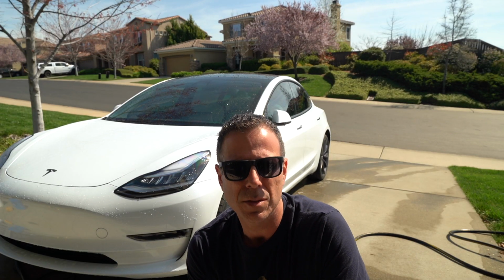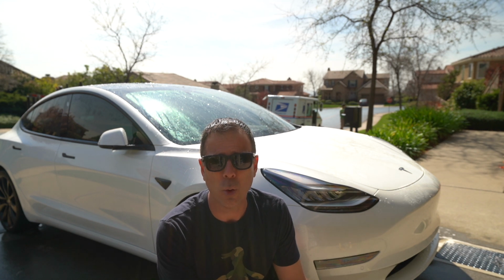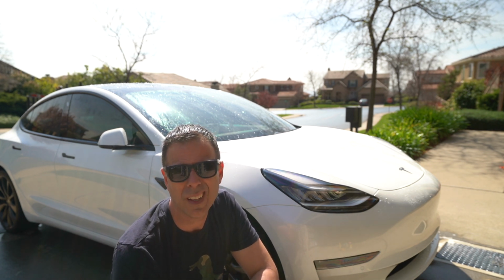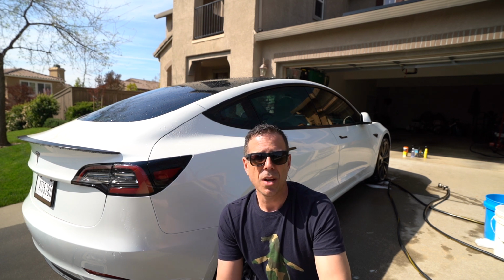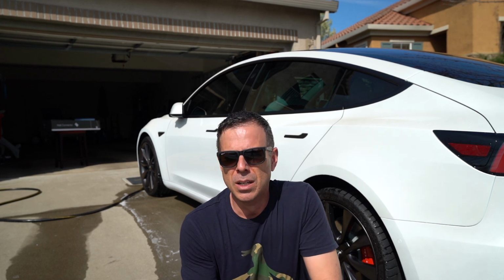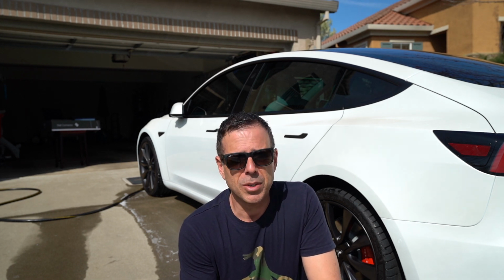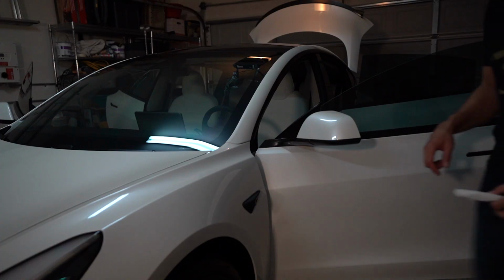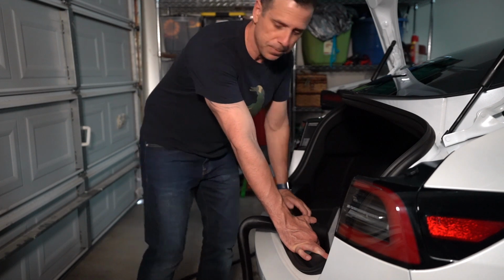Why I'm wrapping a Tesla Model 3 and why you might want to wrap your car.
What is a wrap, why should you do it, whats involved, there are a lot of questions that go into deciding to do a wrap or not.  We discuss them all and help you make an informed decision.

Accessories for your Tesla Model 3
Storage Box
Full Chrome Delete
Telsa Logo
Door handles
Puddle Lights
All Weather Floor Mats
Storage for Sentry Mode
Center console wrap

Camera gear used:
Camera Body only
Lens: